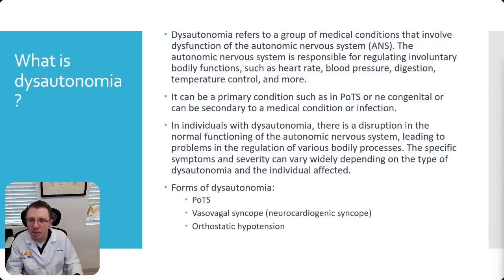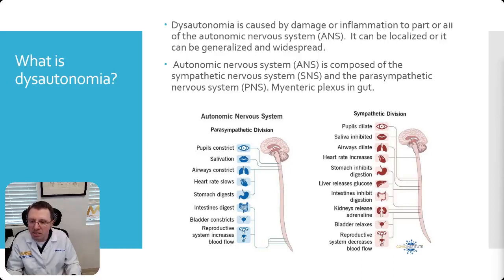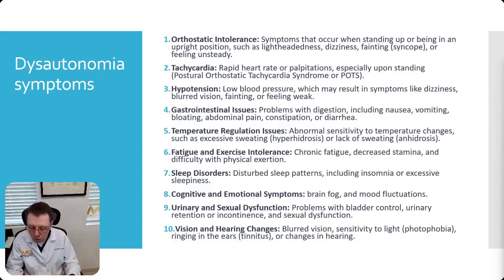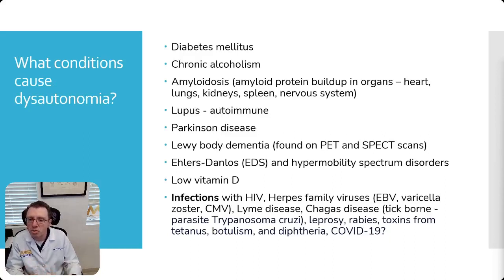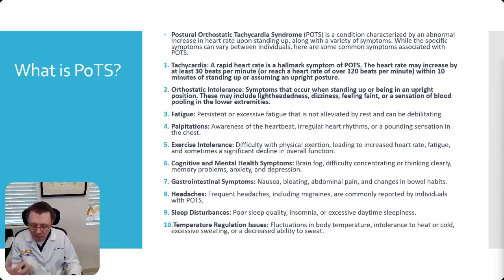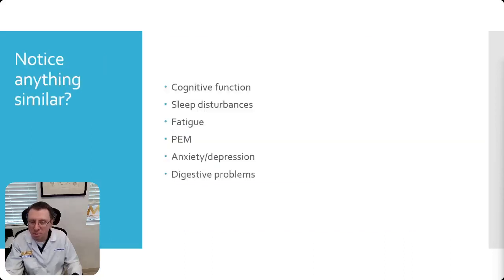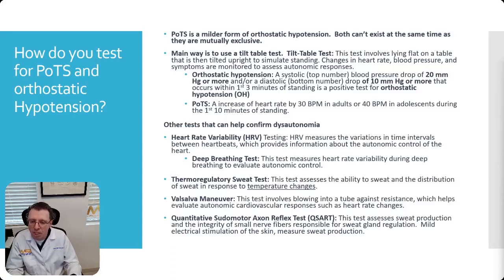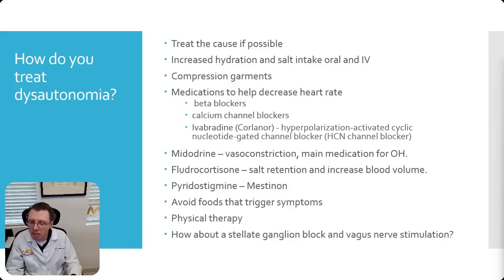Dysautonomia and Long Covid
Please also feel free to reference our for a complete list of Free Resources
Dr. Robert Groysman MD. regularly performs Stellate Ganglion Blocks for Long Covid Sufferers. Experience true Long Covid Recovery Today.

If you are suffering from Long Covid Loss of Smell.